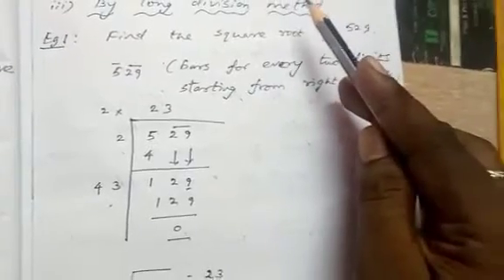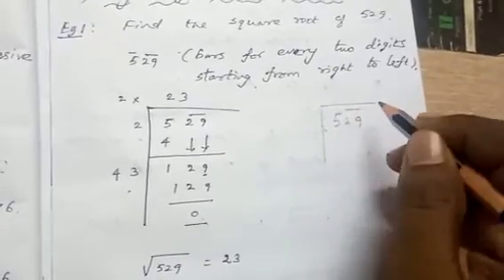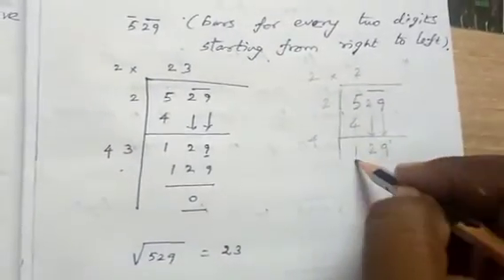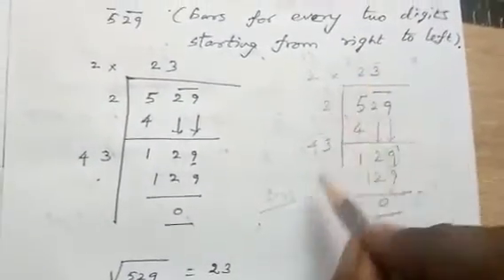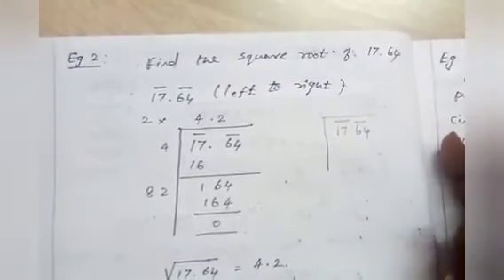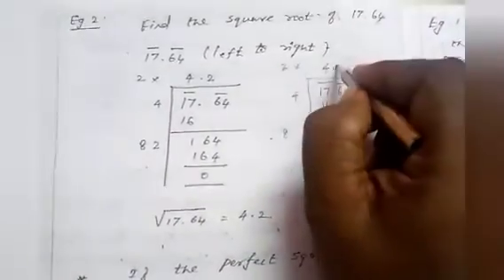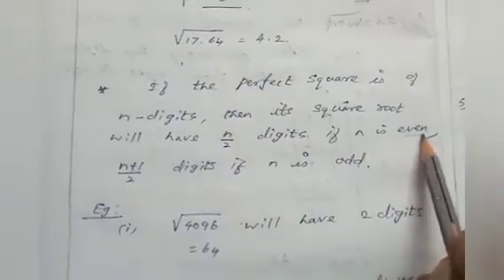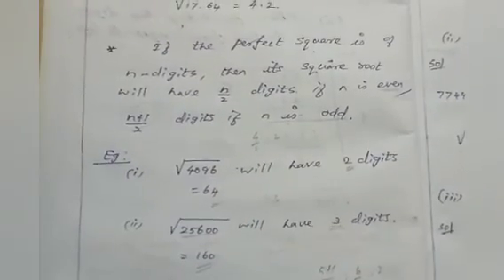Grade 8 Maths Kumar Squares and Square Roots Video 4